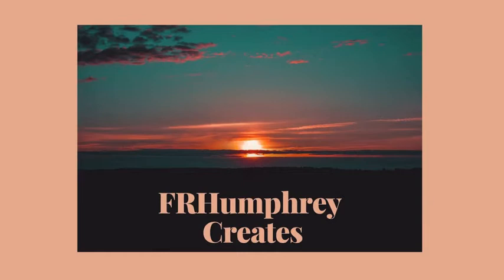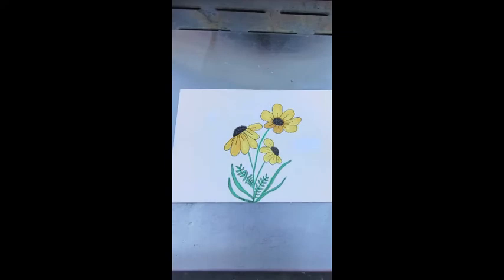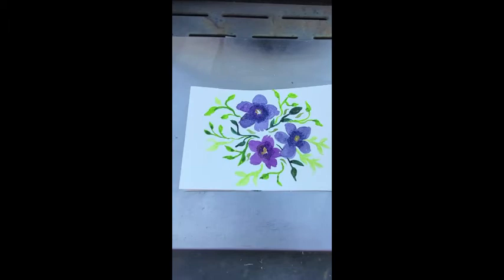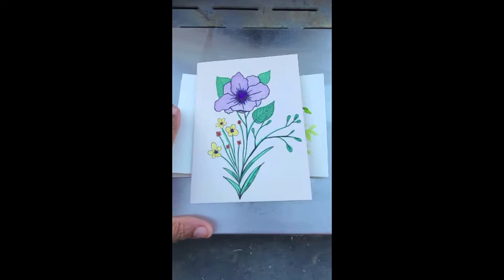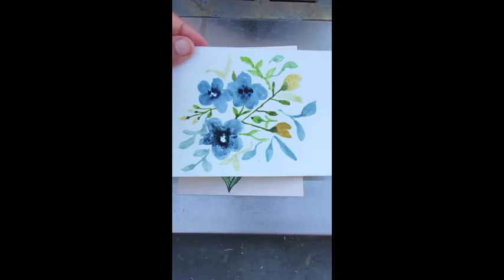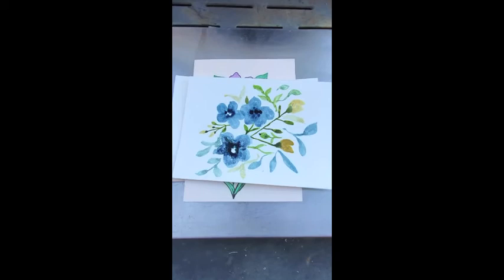Handmade Cards - Watercolor, water based marker - Art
Sharing some cards I made inspired by youtuber

@Shayda Campbell.